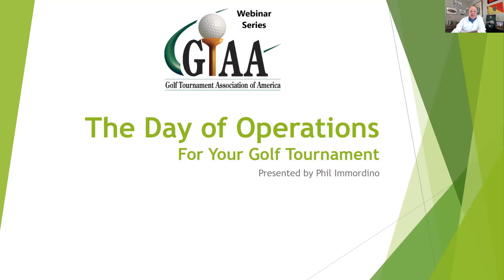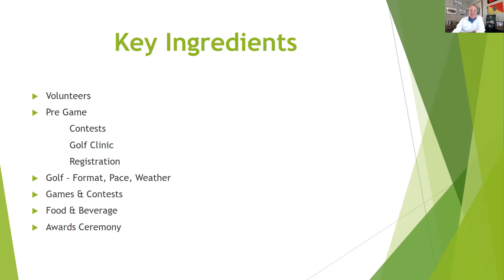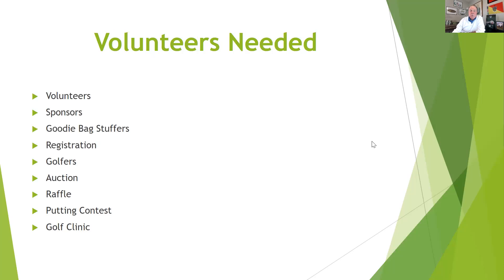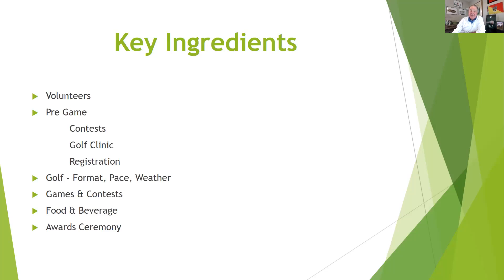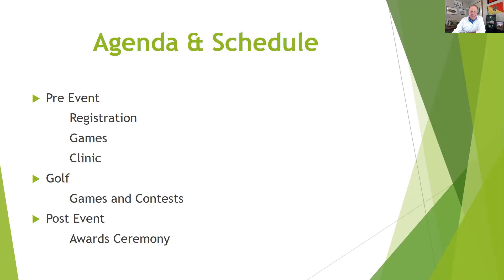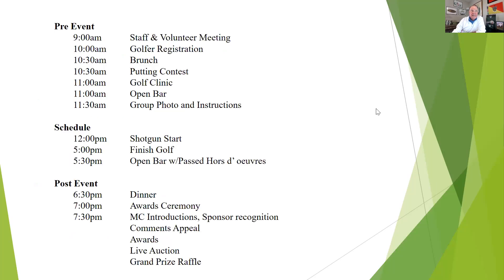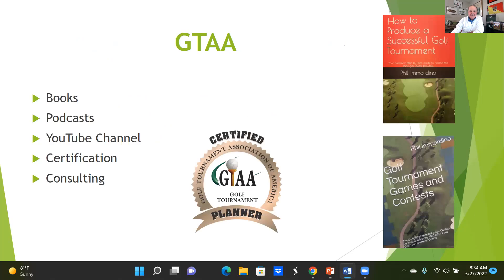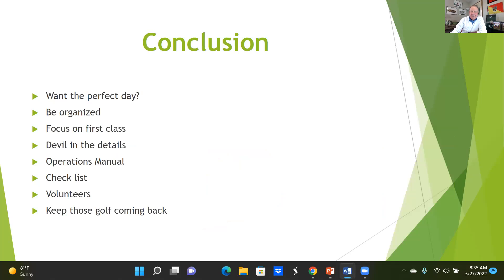Day of Operations for your Golf Tournament in 2023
The Day of Operations
What your big day should look like

INTRODUCTION
 The GTAA
 Today’s Webinar
 History of Tournaments

The Goal of the day
 First Class Event
 Organized
 Memorable
 Raise more money

Key Ingredients
 Volunteers
 Pre-Game
Golf
Games & Contests
 Food & Beverage
 Awards ceremony

The Agenda
 Pre Event
 Golf
 Post Event

Games and Contests
 Activities
 Games
 Contests

Signs and Videos
Operations Manual & Check list
Layout
Keep them Coming Back
CONCLUSION